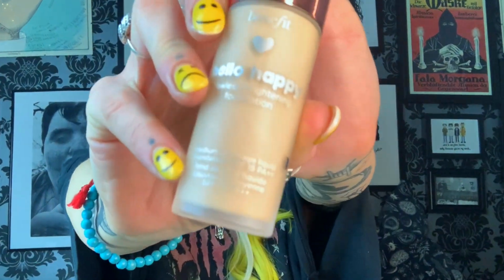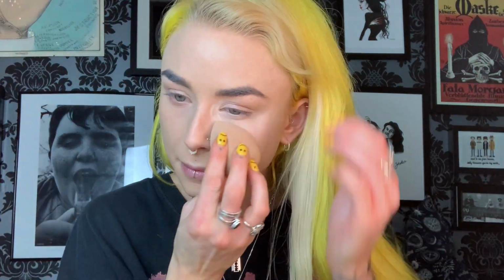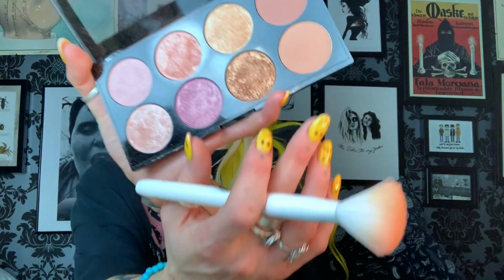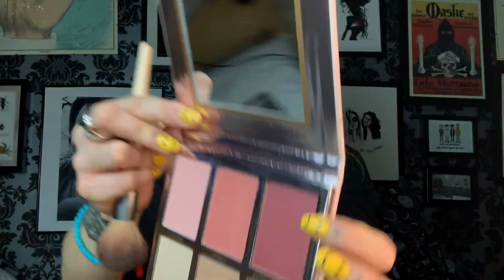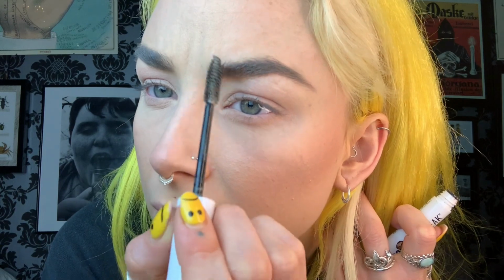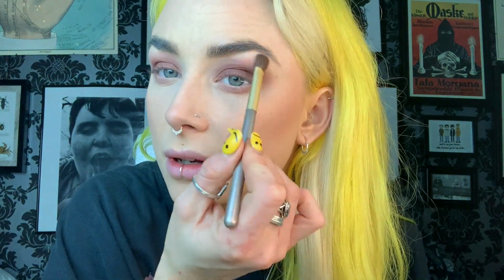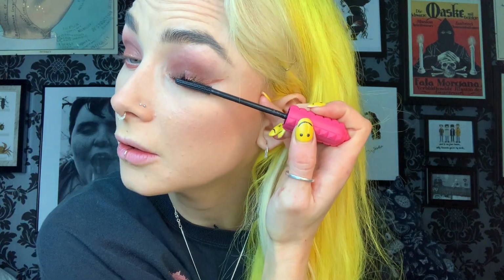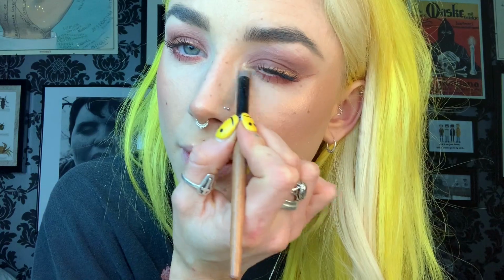GRUNGE/ GLAM MAKEUP TUTORIAL - GRWM ✩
Hey babies!

My second makeup tutorial, of a grunge with a lil bit of glam look. Super quick and simple using pretty basic products that you will probably already have at home.

xo